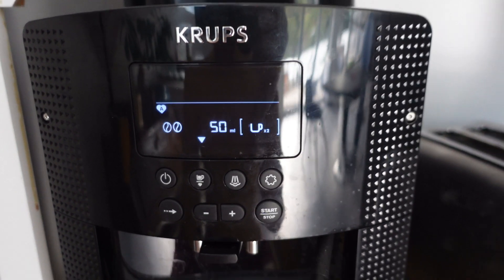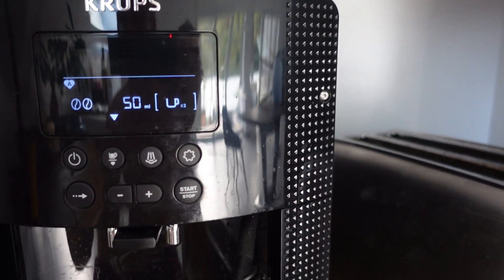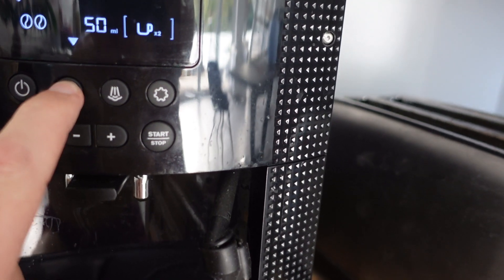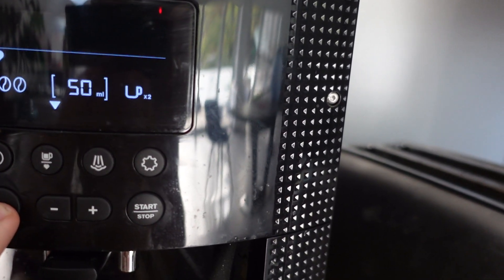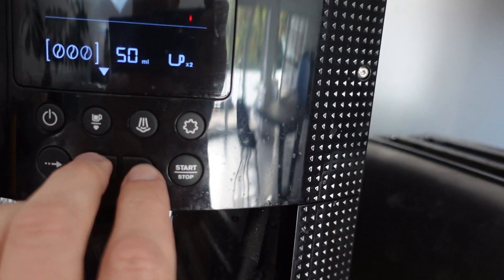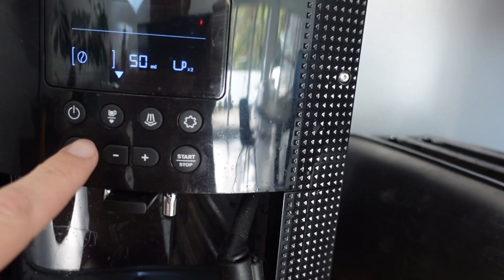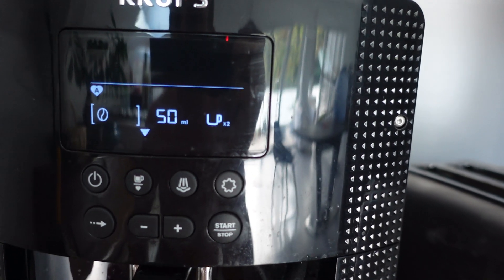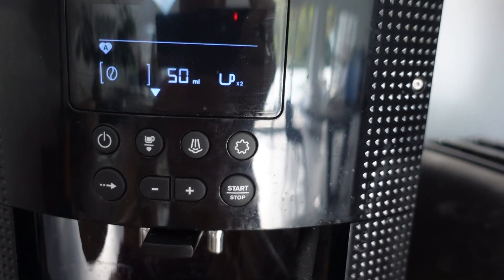How to Change Favorites on Krups Espresso Machine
How to set or change favorites on your Krups Automatic Espresso/Expresso Machine